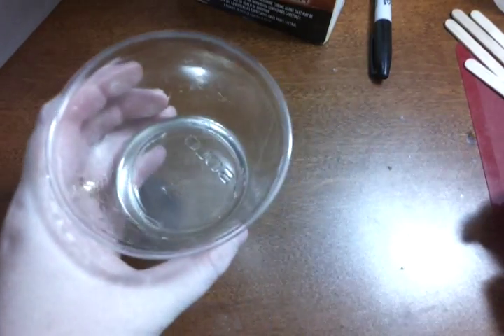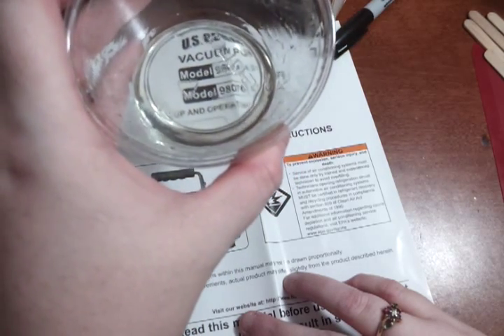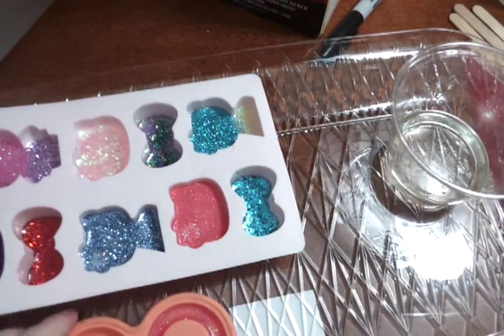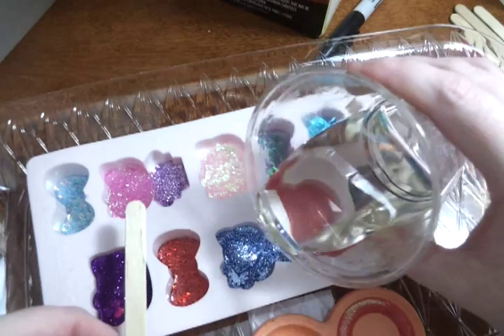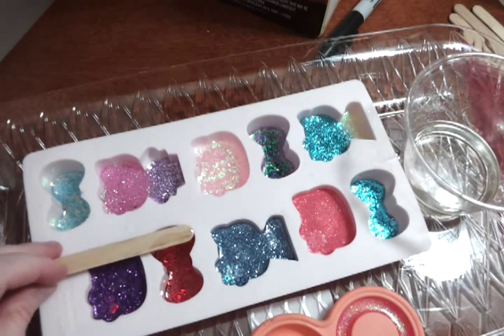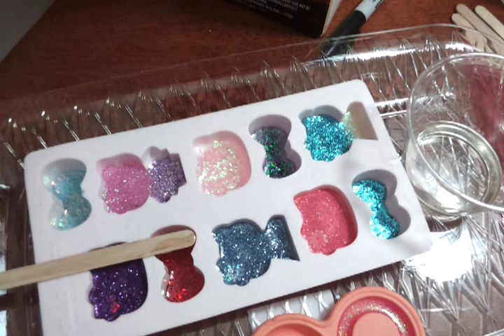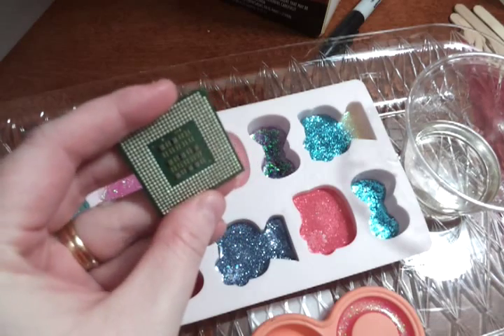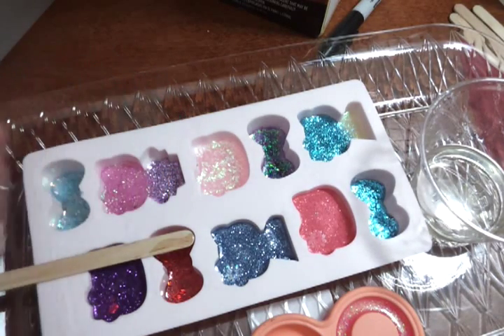Mixing Resin Using a Vacuum Chamber Part 3 of 3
Just the completion so you can see how clear and pouring.